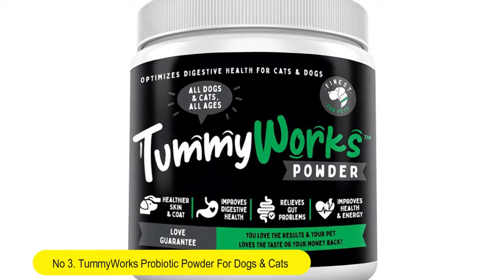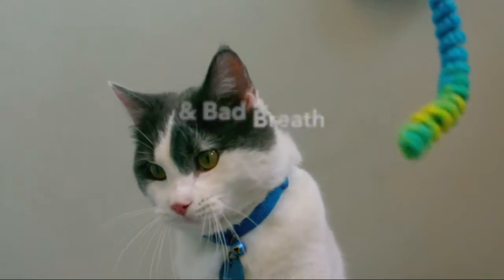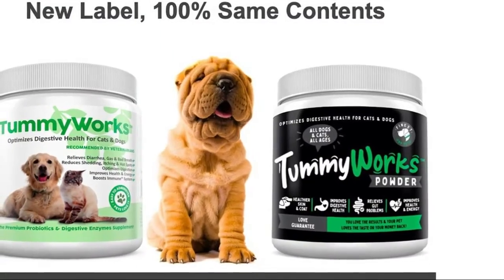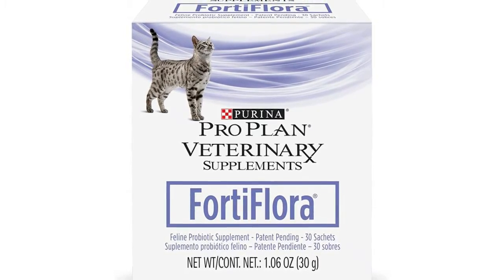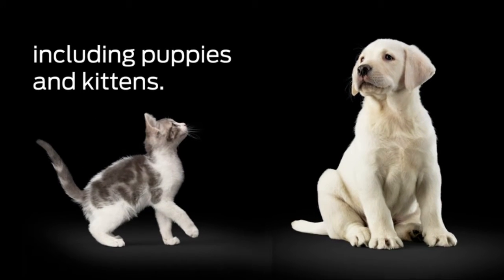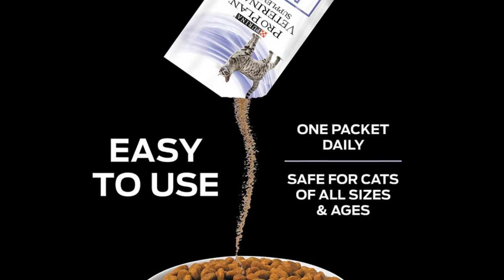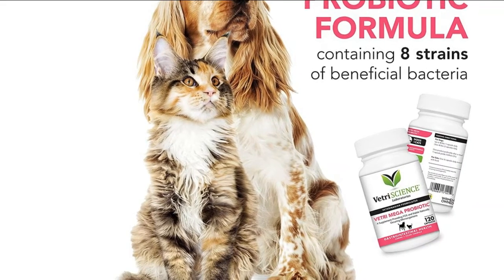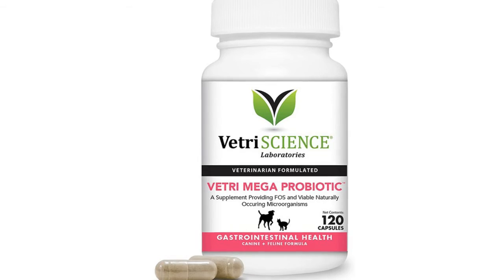Latest Probiotics For Cats | Petsdel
Latest Probiotics are optimized digestive management for improves cats health and happiness.

Here you can easily visit to Latest Probiotics For Cats from Amazon. Just follow to below links :

0:13 03. TummyWorks Probiotic Powder For Dogs & Cats

1:04 02. Purina Fortiflora Cat Probiotic Powder Supplement

1:51 01. VetriScience Laboratories Vetri Mega Probiotic